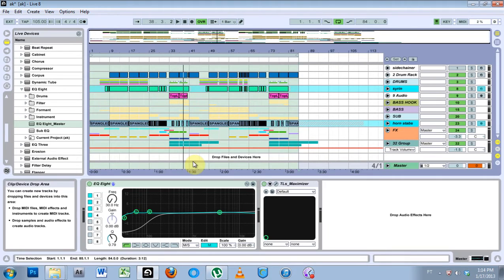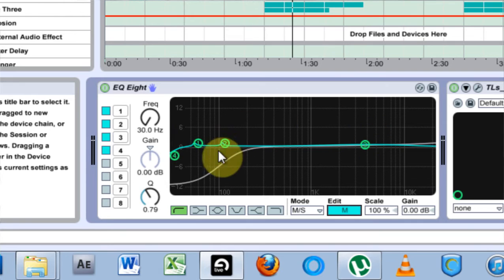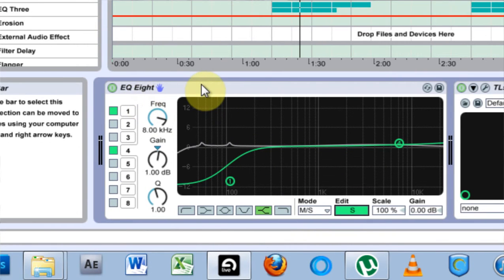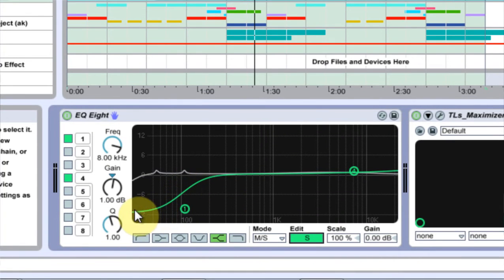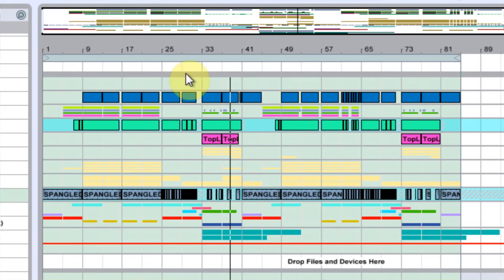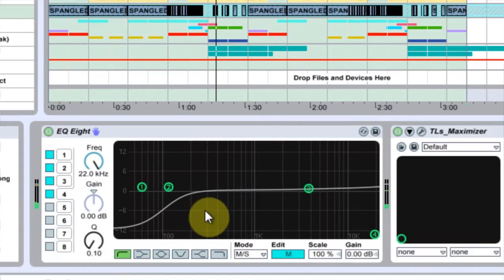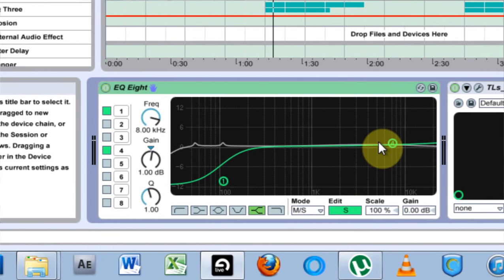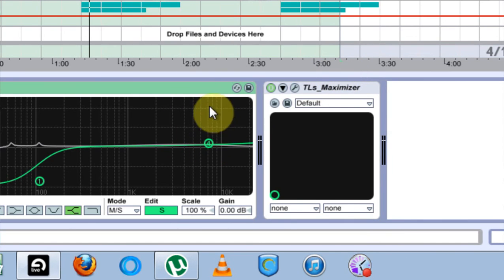Ableton Tutorial: Mixing & Mastering: EQ 8 Mid-Side Mode [FREE PRESET]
Download this FREE preset for Ableton's EQ 8.

**The ideal place for this preset is on the master channel ahead of the limiter and/or compressor.